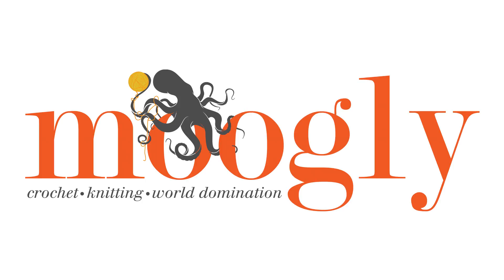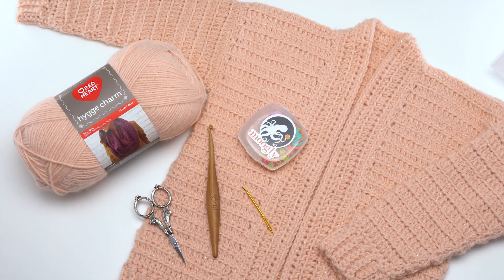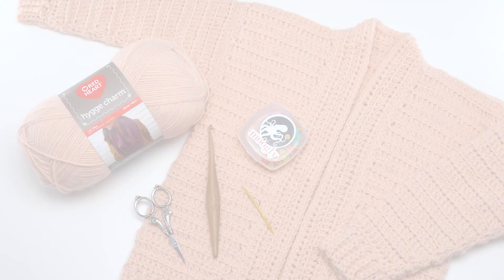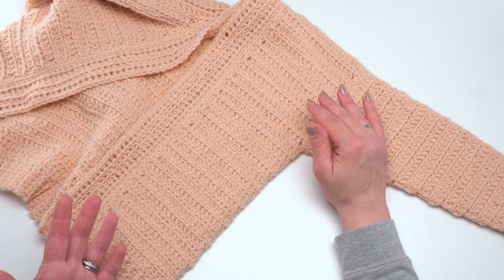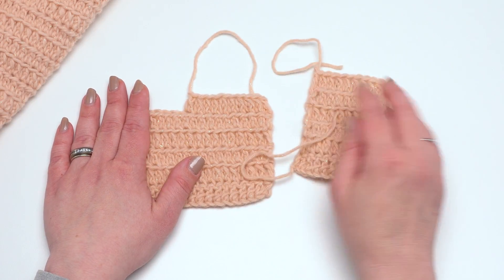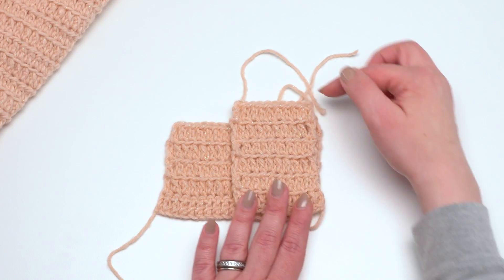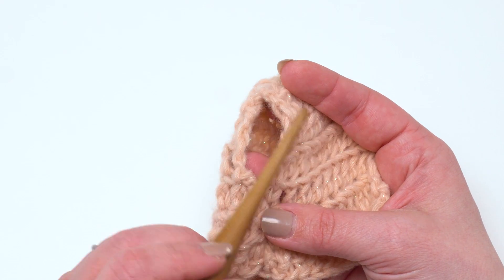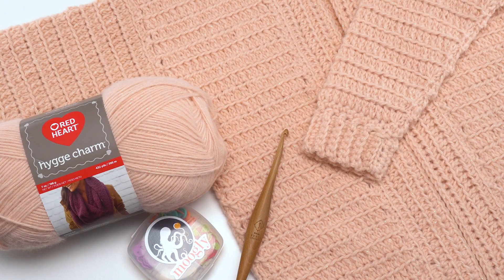How to Crochet: Galaxy Cardigan (Left Handed)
Here is how to crochet the Galaxy Cardigan! Get the supplies, written pattern and video tutorials